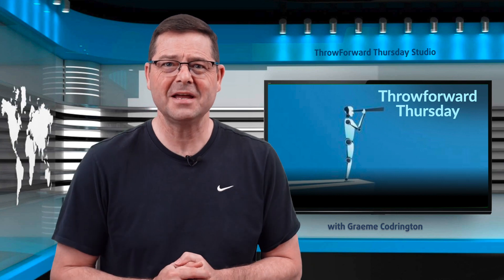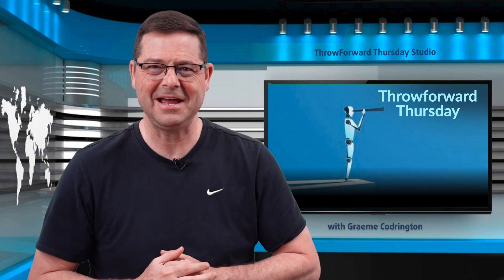Throwforward Thursday 24: Wind energy walls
From solar panels in space last week we come back to earth to find innovative, aesthetically pleasing ways of incorporating wind energy into our buildings and homes with a wind energy wall.

// CONNECT WITH GRAEME AND THE TOMORROWTODAY TEAM

// PODCAST AND VLOG
Insights into the trends that will shape how we work in the future, and practical resources to help you make them a reality today.

//WORK WITH GRAEME
Let's start a conversation to find out where I can make the biggest impact in your journey to being future-fit.

//ABOUT
Speaker, author and expert on the future of work, researching disruptive change and helping leaders and their teams understand and respond to tomorrow's world today. I help people make the future place of work a remarkable place for all of us.